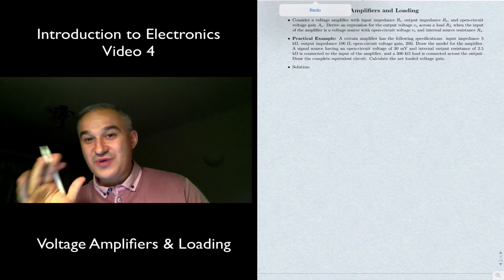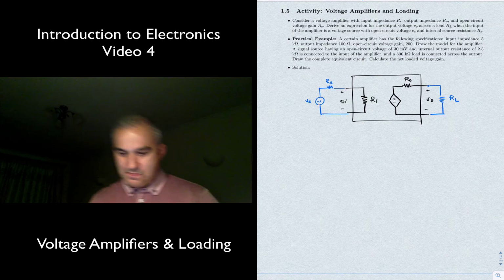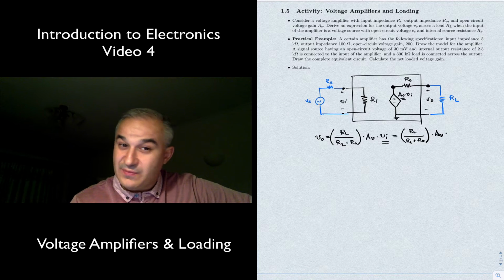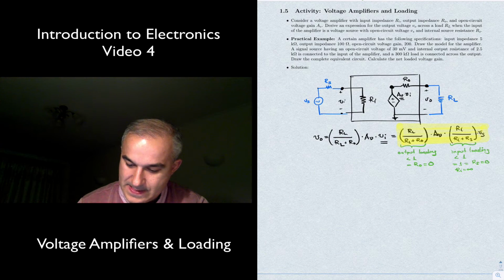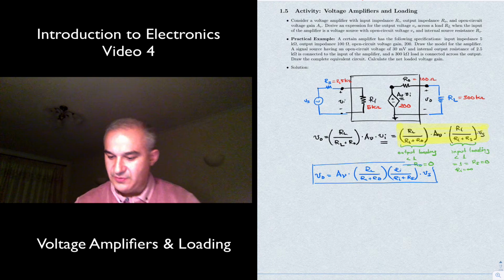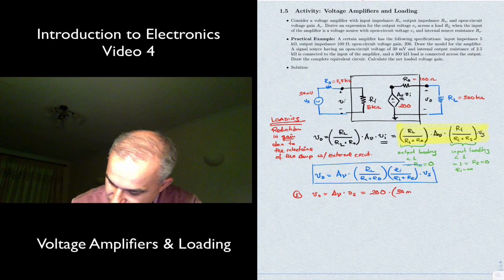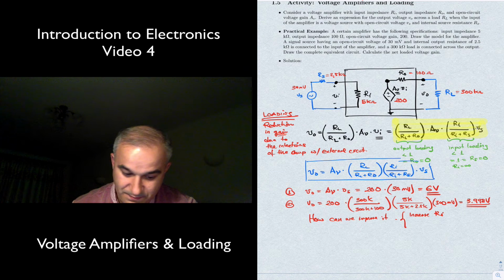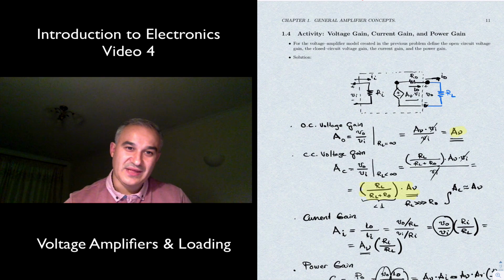Electronics - Voltage Amplifiers & Loading